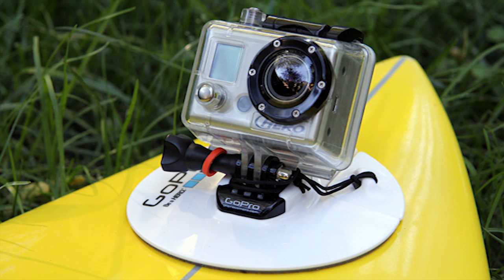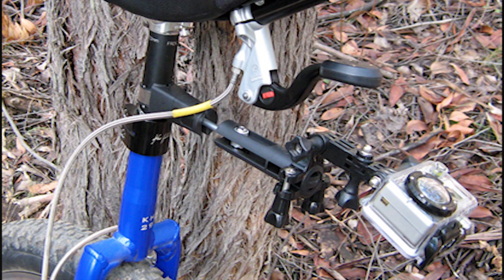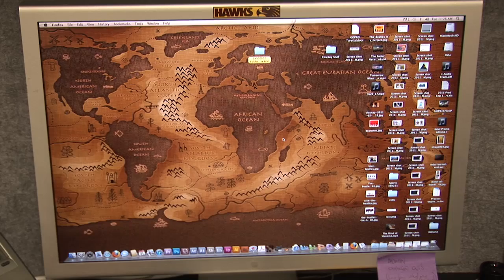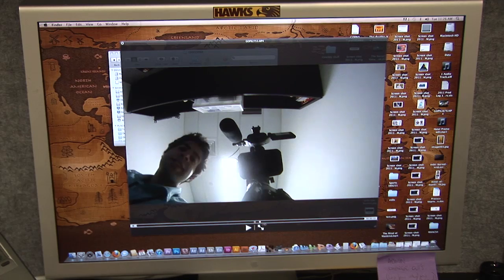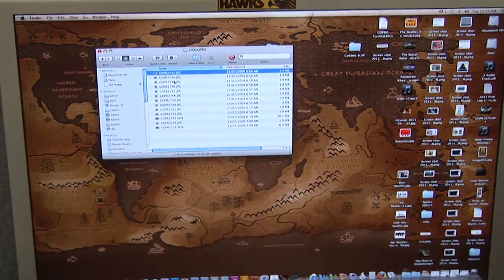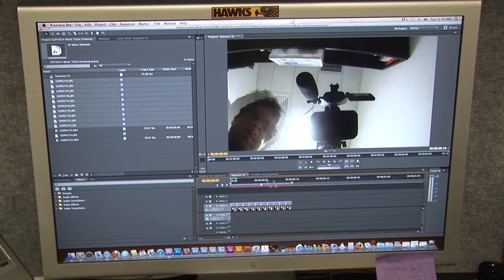GoPro Tutorial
Going Pro: A tutorial on the basic functions for shooting video, timelapse stills and overall settings of the GoPro Hero HD Camera.